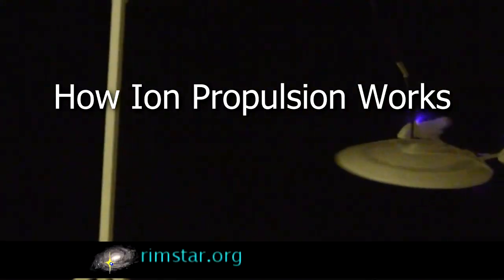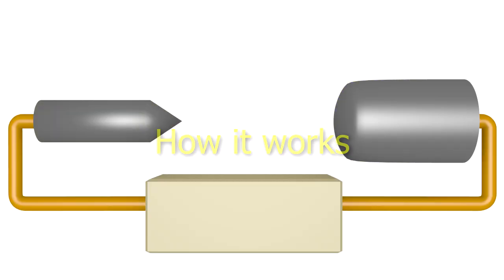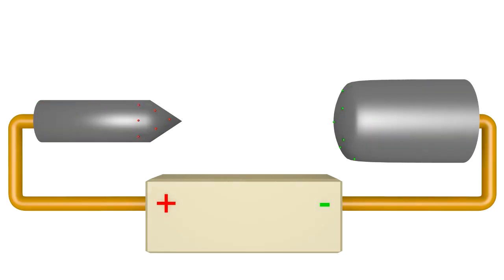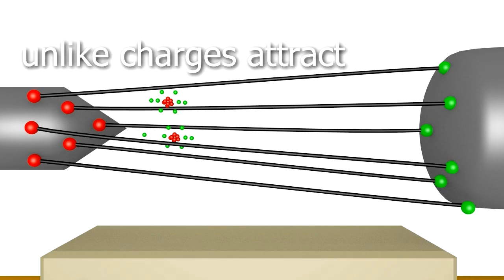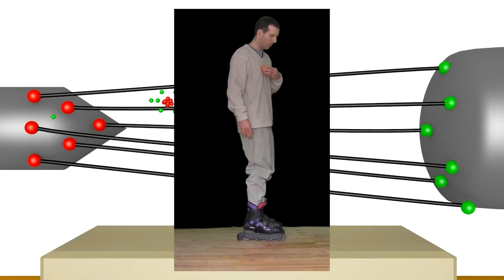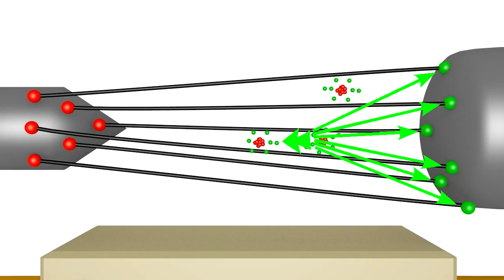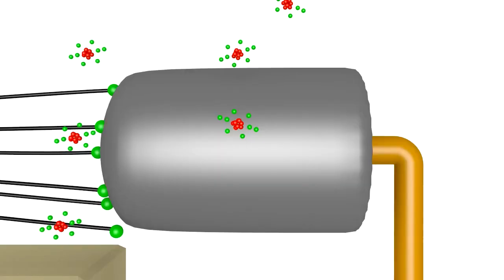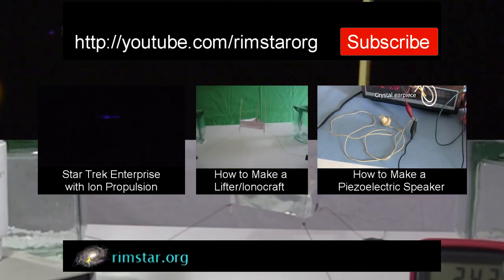How Ion Propulsion, Lifters and Ionocrafts Work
How ion propulsion in lifters, my Star Trek Enterprise model and other ionocrafts work, basically how ion wind works in these types of devices. This shows how the electric field between a sharp object connected to a smooth object cause movement in the direction of the sharp object and an ion wind in the opposite direction. To create this electric field I use my homemade high voltage power supply.

And more...

3D drawing and animation done using Blender 2.63.

Music used throughout:
ISRC: USUAN1100870